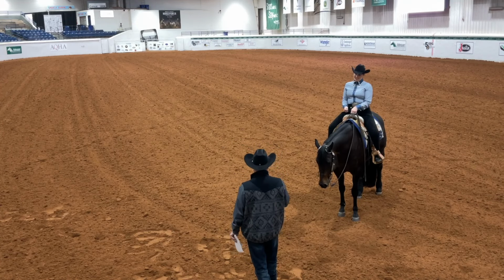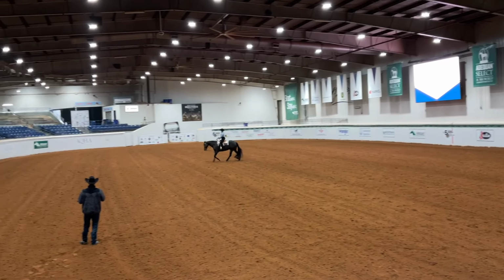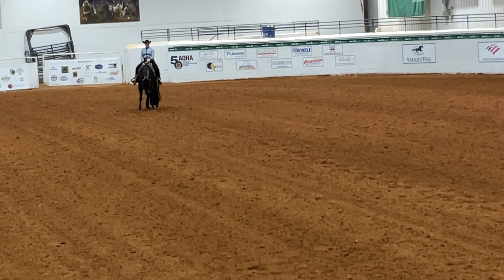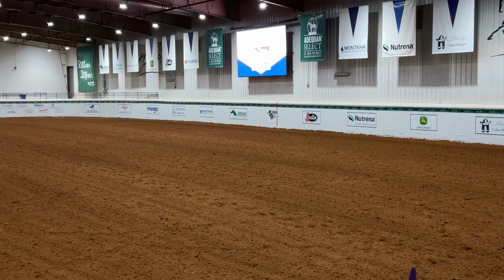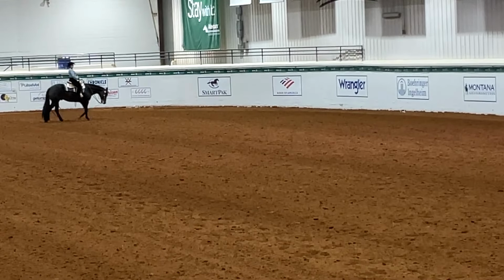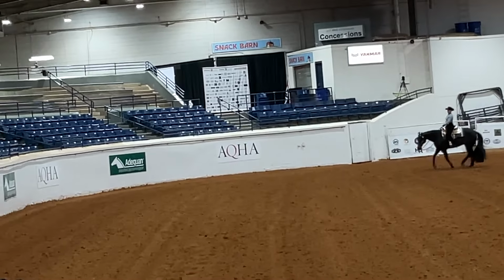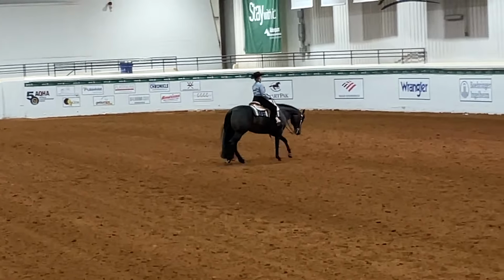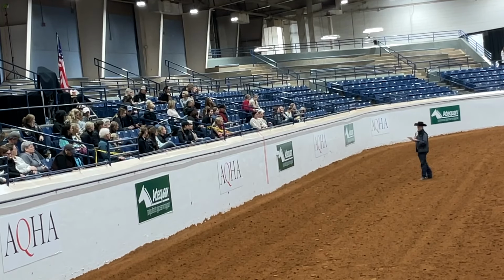Nutrena Ride the Pattern Clinic: Horsemanship